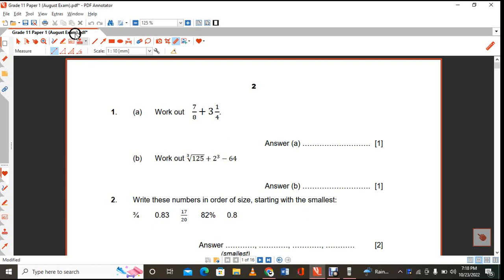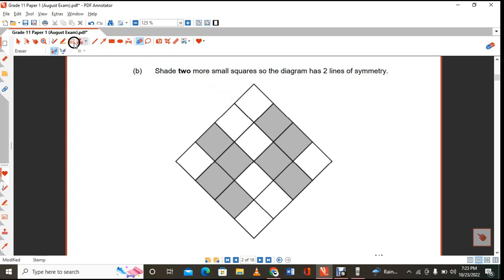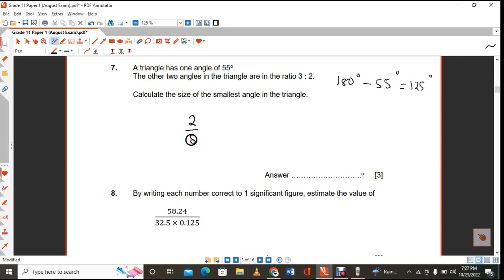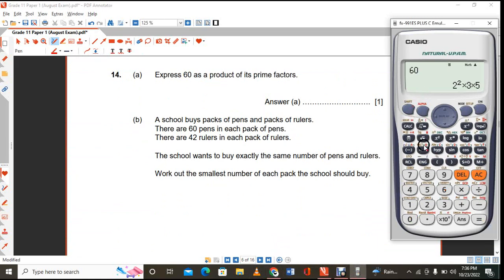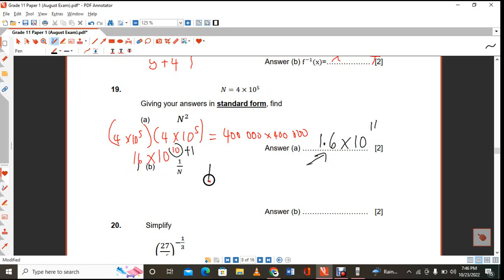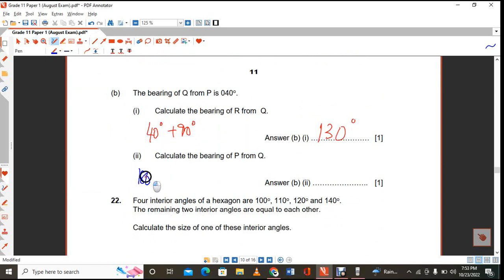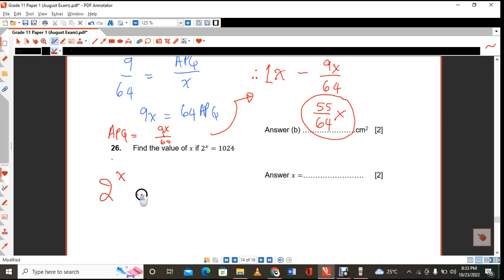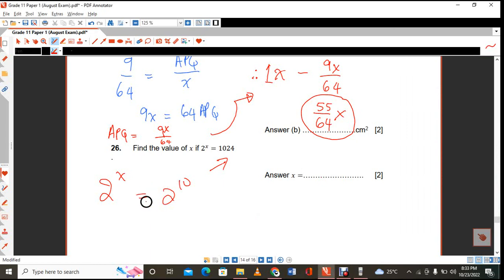Paper 1 Karibib Private School Sept 2022 Grade 11